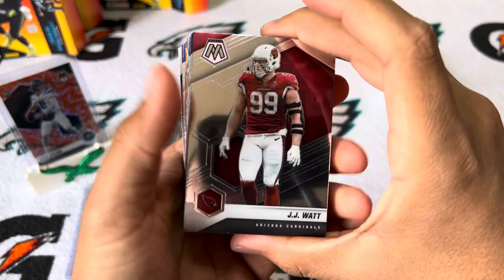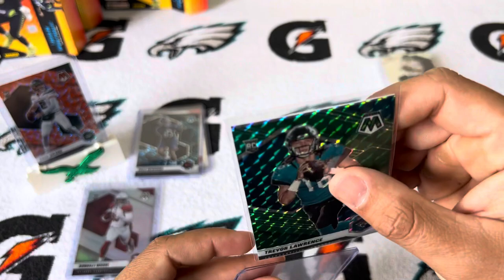*5 HANGERS* Another Genesis! 🏈🔥 2021 Mosaic Football hanger boxes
Opening up 5 more hanger boxes of 2021 Panini Mosaic Football.
3rd straight video pulling a genesis out of hangers, this time it’s a rookie!
Hangers are still the bangers!!